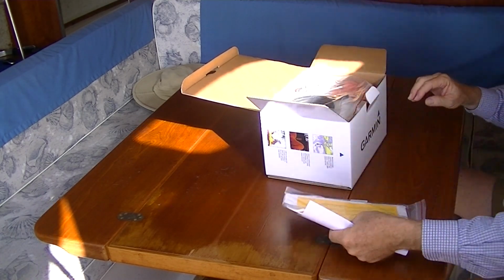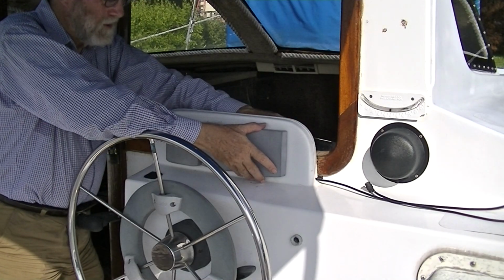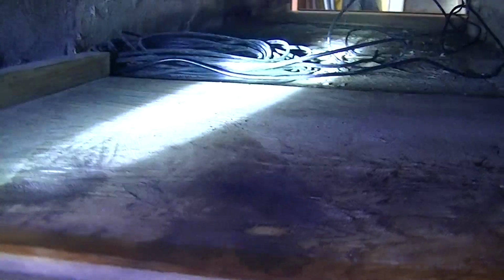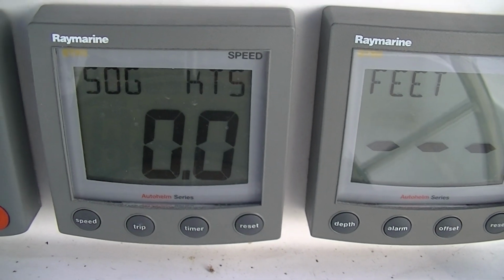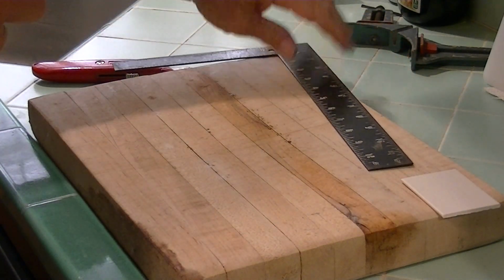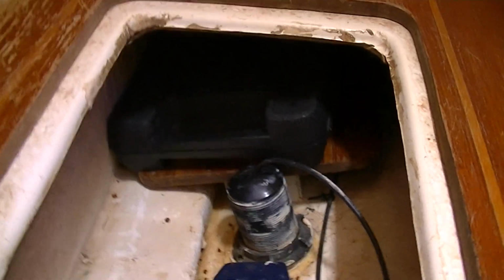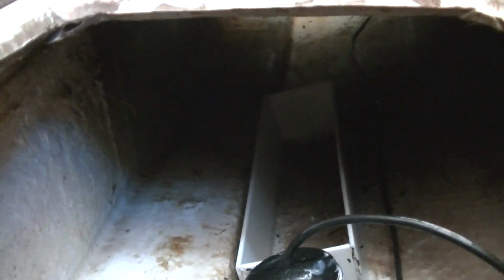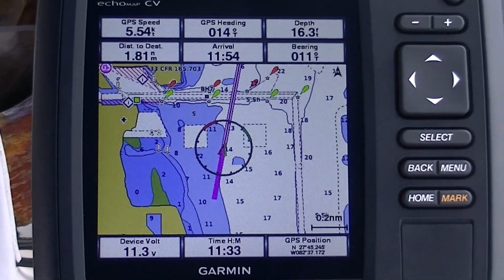20190630 Garmin 54cv Installation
This video shows how I installed a Garmin echoMAP CHIRP 54cv chart plotter/fish finder on my Gemini 3200 catamaran.  Although the supplied transducer is intended to be mounted on the transom I installed it inside the hull.